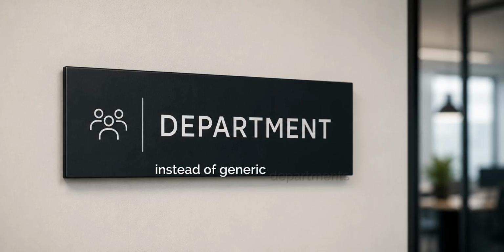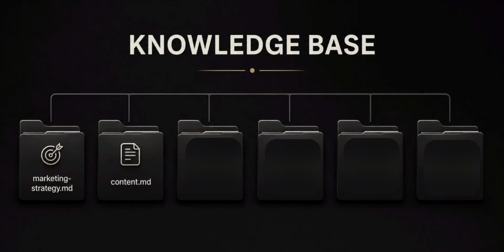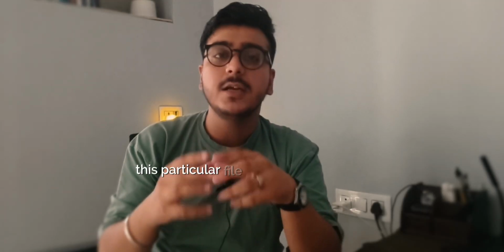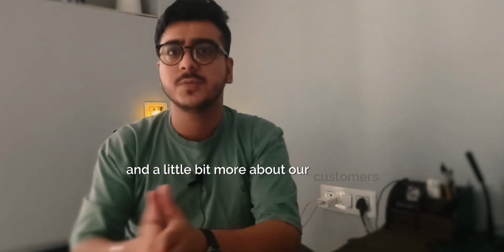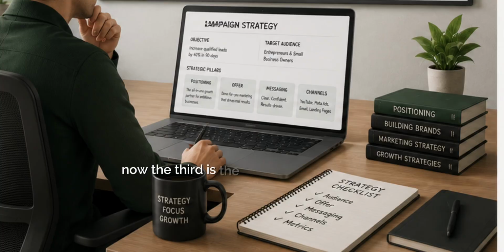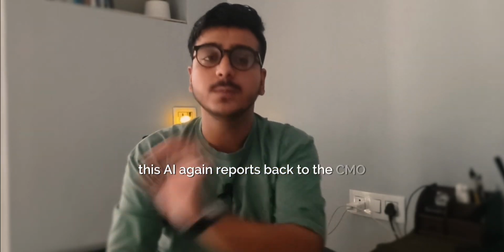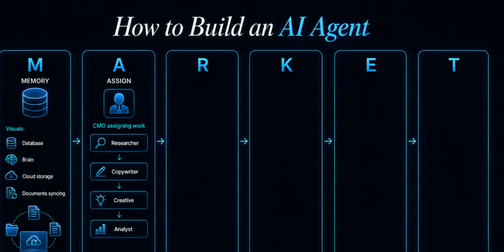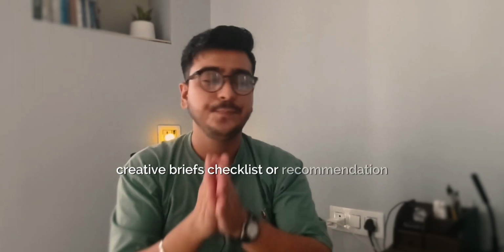How to Build an AI Marketing Department (Full Guide)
You're building a marketing department that can:

• Research your market
• Write campaigns
• Generate creatives
• Analyze performance
• Coordinate every task through a single AI manager

I walk through the exact system I use to organize specialized AI agents into one workflow.

You'll learn how to:

- Structure a marketing knowledge base
- Create specialized AI roles
- Connect your preferred AI models
- Build approval workflows that keep humans in control

Scale your marketing without adding more people

By the end of the video, you'll have a practical framework that grows with your business instead of another folder full of prompts you'll never use.

Timestamps:

00:00 Introduction
00:52 What You Need
01:42 Build Your Marketing Knowledge Base
04:06 Build Your AI Marketing Team
07:27 Human Approval Workflow
08:25 The MARKET Framework
11:57 Non-Negotiable Rules
12:32 Final Thoughts